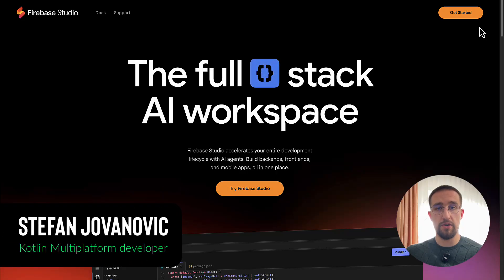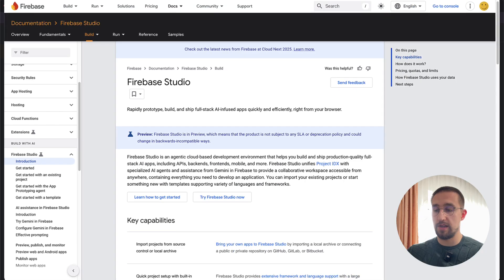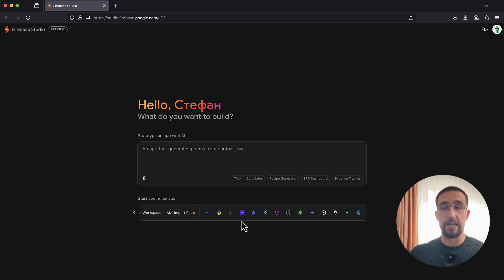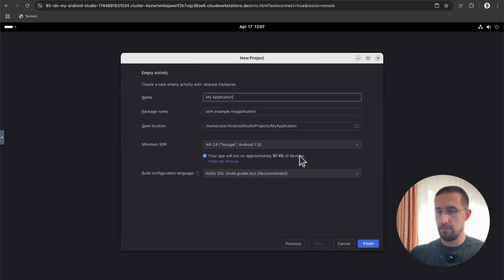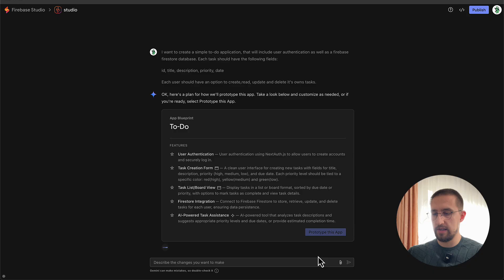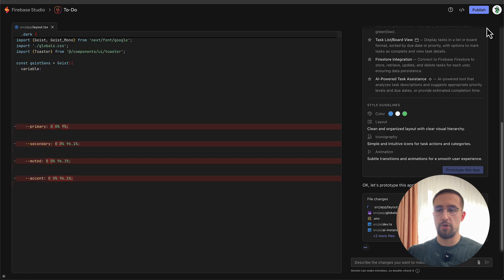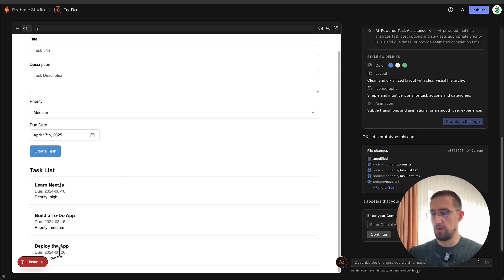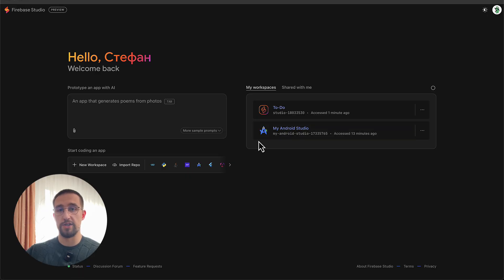Full Stack...but without Kotlin?